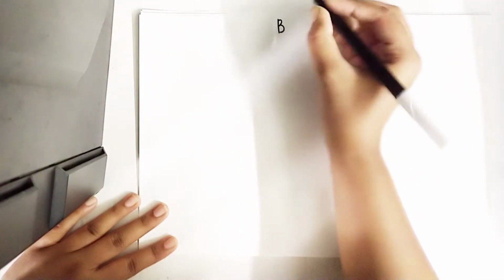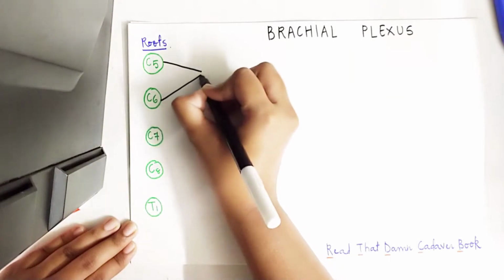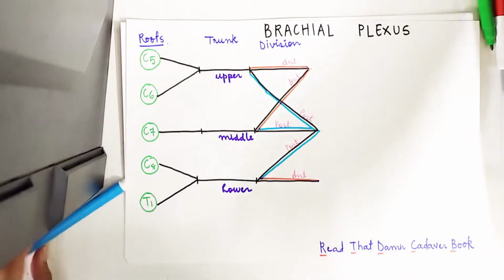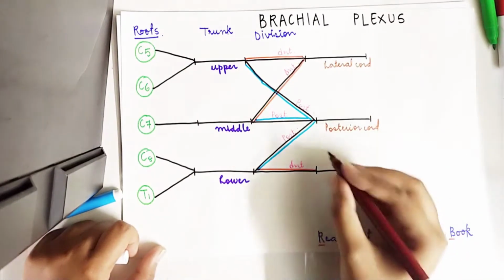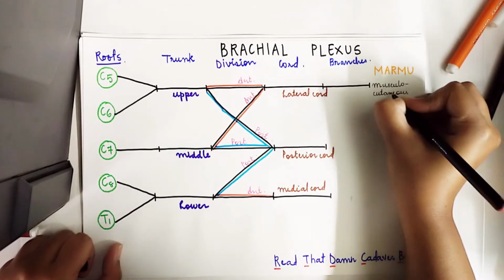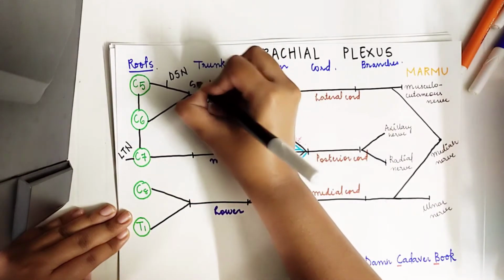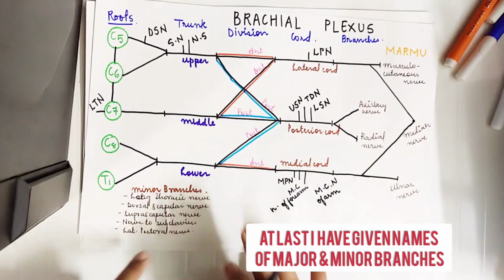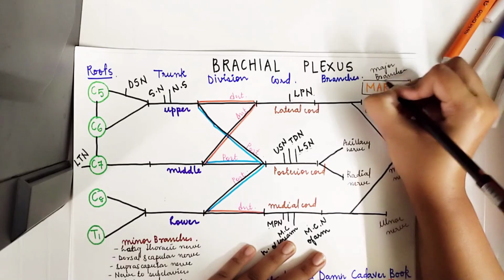How to simply draw a Brachial Plexus